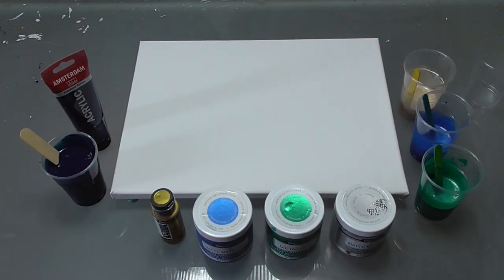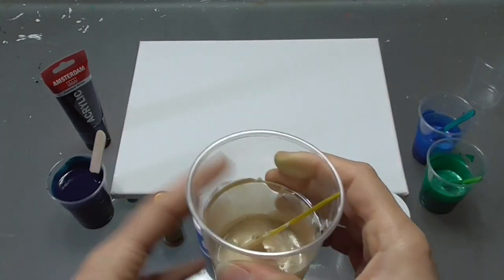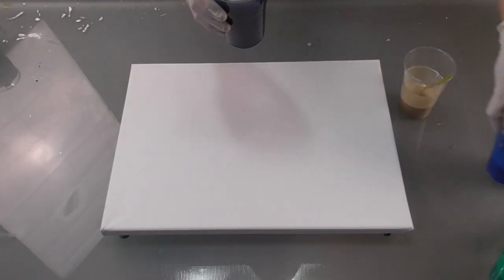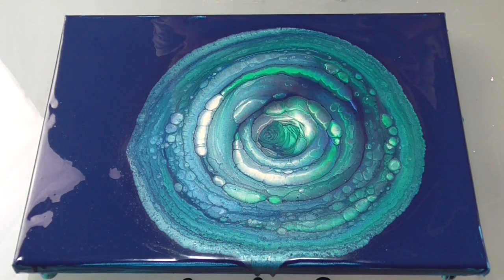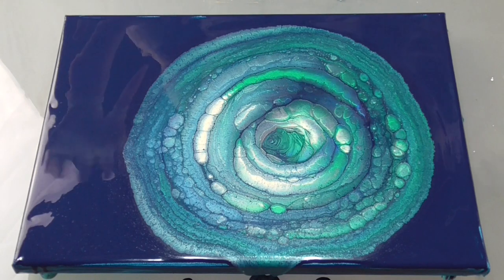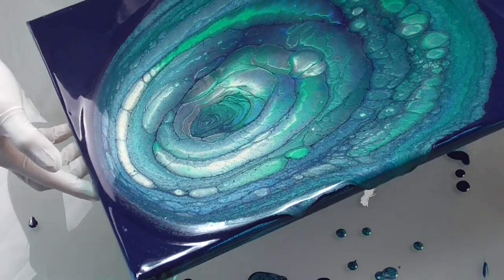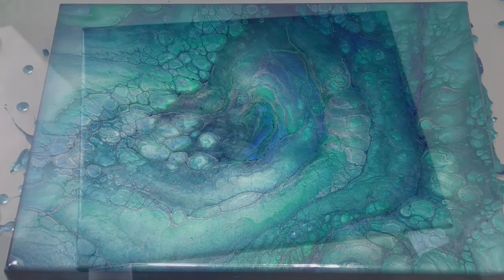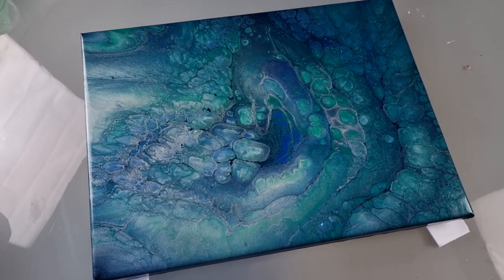#94| Mother of the Earth🌍Dirty Cup Straight Pour w Gorgeous Metallic Paint - Cells Without Silicone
Straight pour with the dirty cup technique! Incredible result!
Using metallic paint with this technique you can achieve amazing results, the cells grow like crazy creating hypnotic effects, with those stunning shades of blue and green.
Pouring the paint from up high and then moving the cup closer and back up again is it possible to create different effects.

RECIPE:
1 part paint + 2 parts Floetrol + water to consistecy.

The consistency of the paint have to be thin in order to let the metallic components to react!

🛒Link Amazon ITALIA

-Amsterdam: Blu di prussia
- DecoArt Metallics: - Pearl